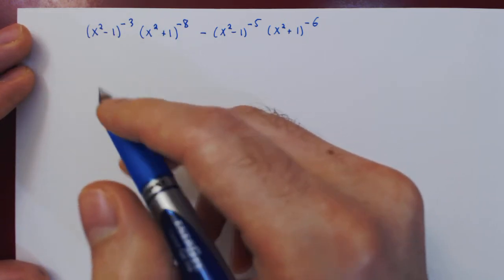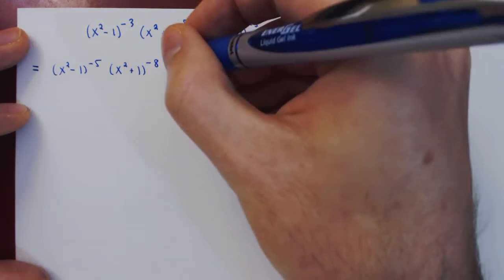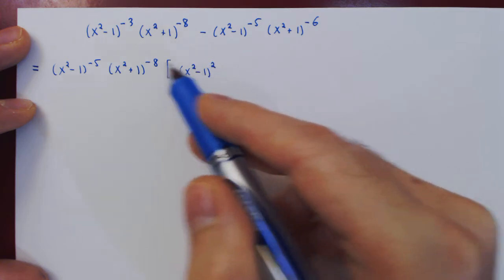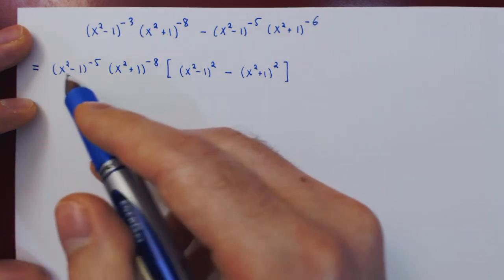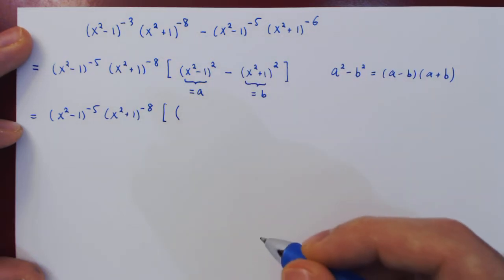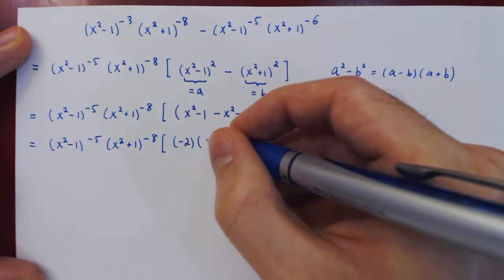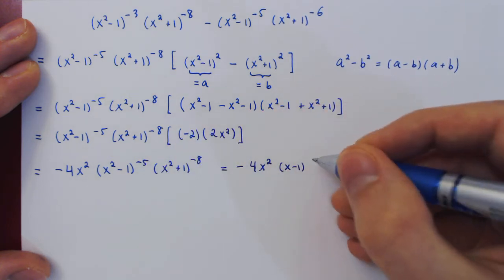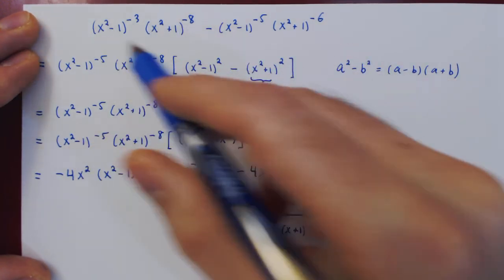Factoring Common Terms - 3